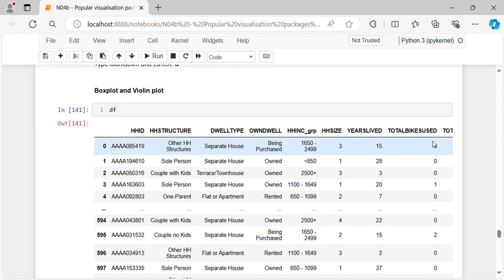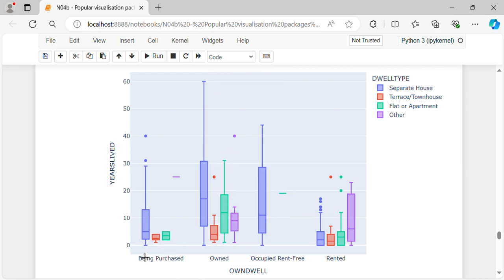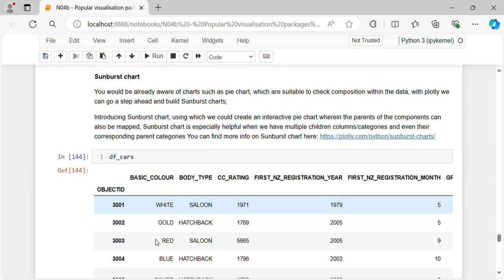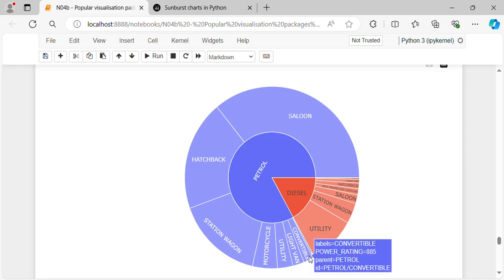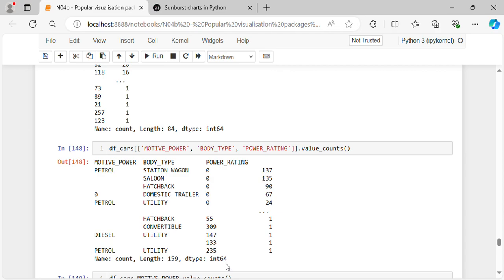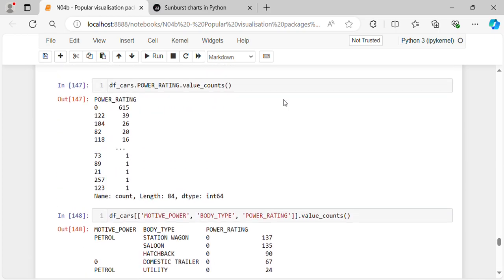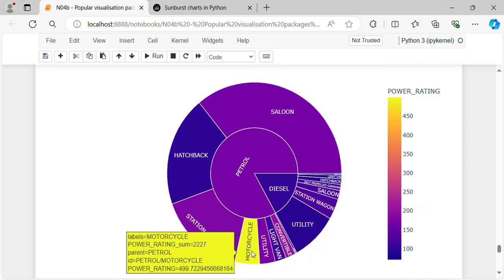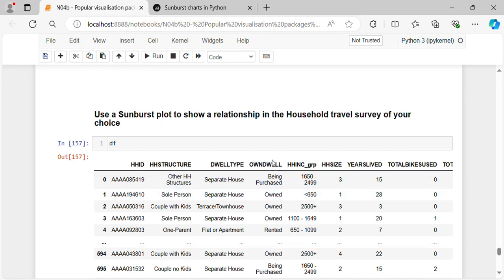Interactive box plot and sunburst charts